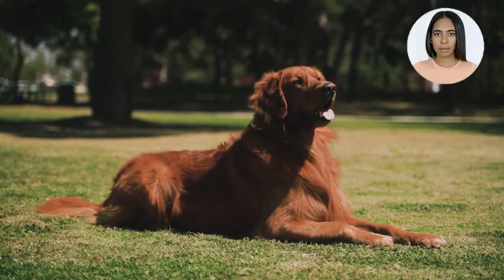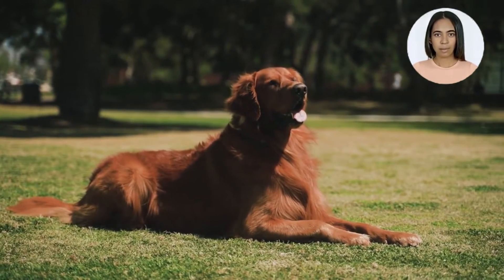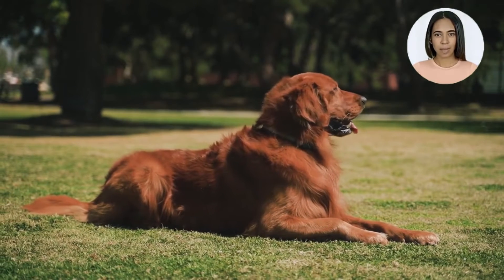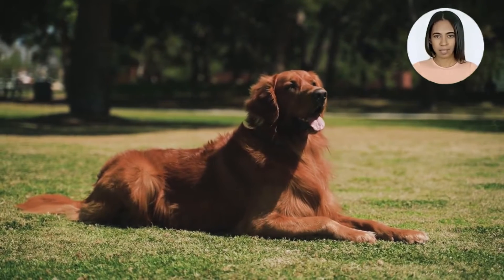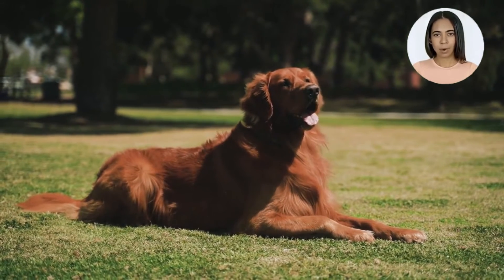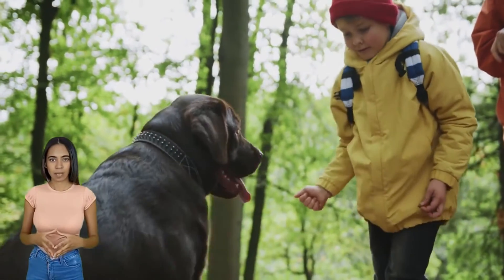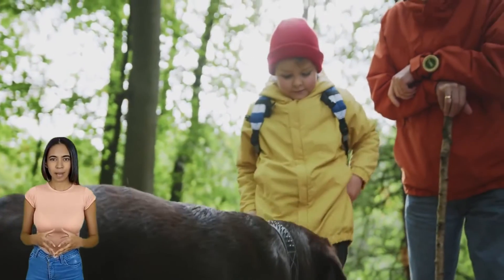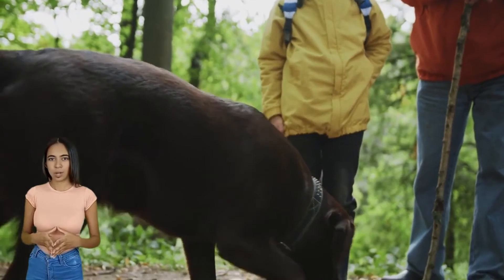How To Train Your Labrador Retriever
How to train your labrador retriever.  The first thing that you need to know about the Lab  retriever is that they are a highly intelligent dog and have been bred for hunting. They are not a toy breed but are an excellent working dog. These dogs are very loyal to their owners and are known to be extremely affectionate and loving.

The Labrador retriever has a long history of being used as a hunting dog and is still used for this purpose today. There are many different types of hunting that a lab can be used for including bird hunting, waterfowl hunting and upland game hunting. Labs are also often used for retrieving small game such as rabbits, squirrels and even pheasants.
For a FREE mini-course on Labrador Retrievers, please visit and click the Search box at the top right, type in "Labrador Retriever"